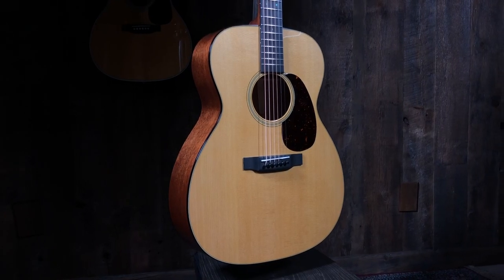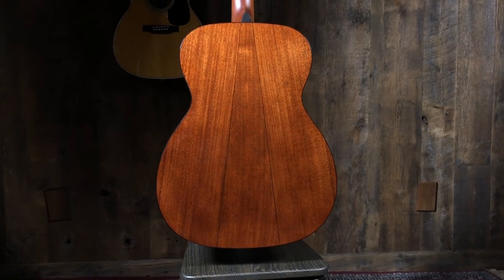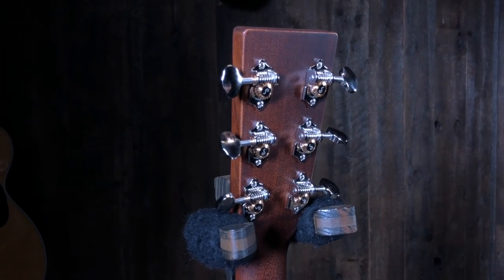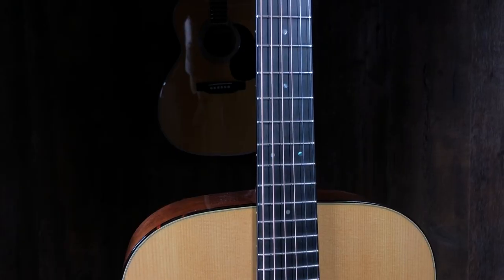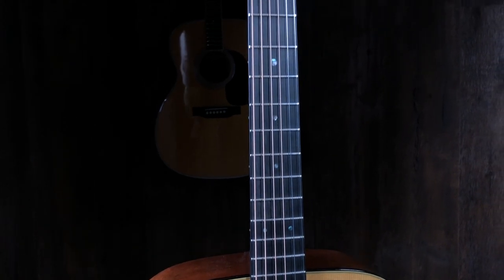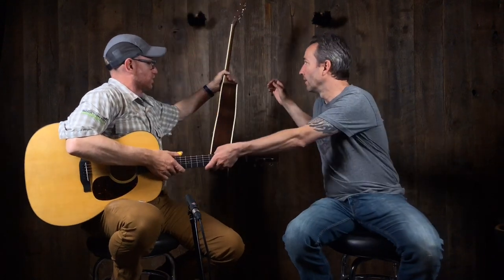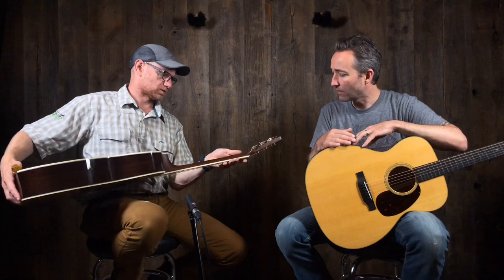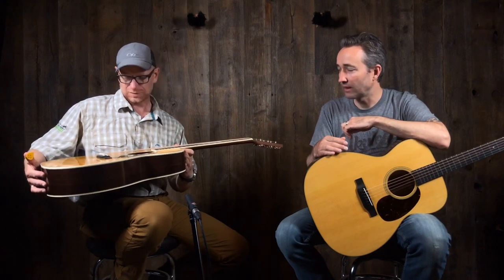Martin Custom Shop 36 Style, 0000, Short Scale - Mahogany VS Rosewood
Our latest series from the Martin Custom Shop... This 0000 body size features very similar appointments as on the M-36 but with our own MV specs including a thinner top (.105"), Short 24.9" scale, Genuine Mahogany 12/4 neck and nut on angle. This guitar is big and powerful with a full deep tone and fun to play! Available in Rosewood or Mahogany!